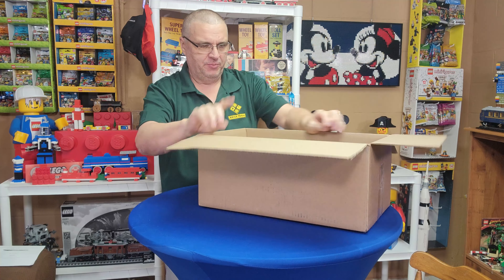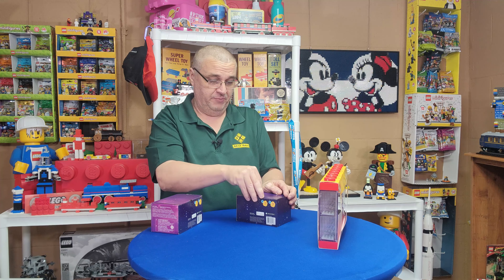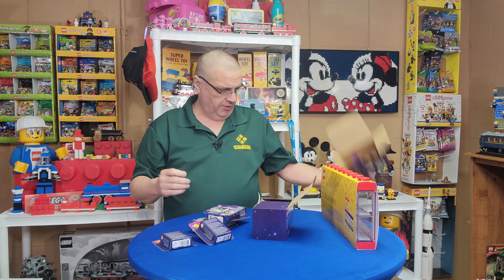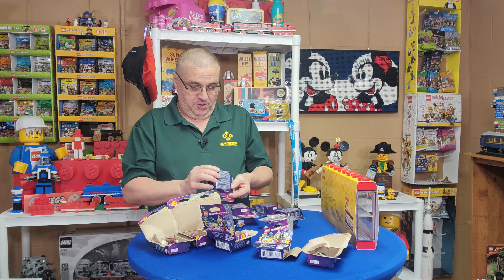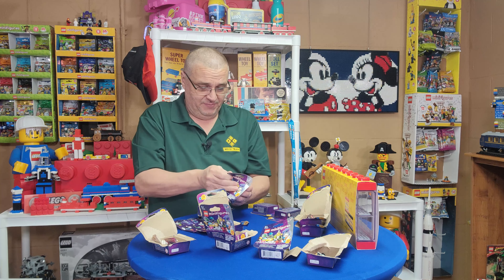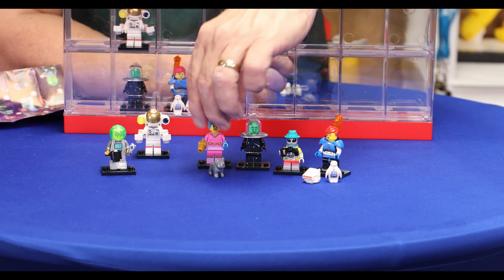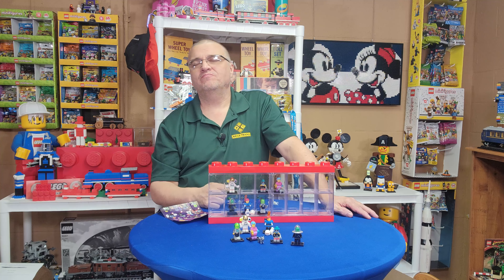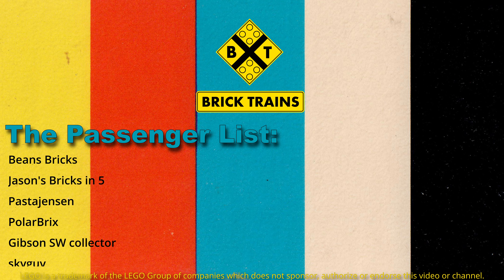CMF 26 Six pack Fail!